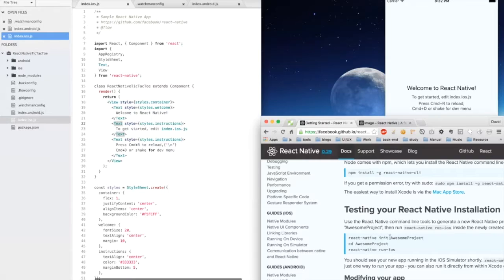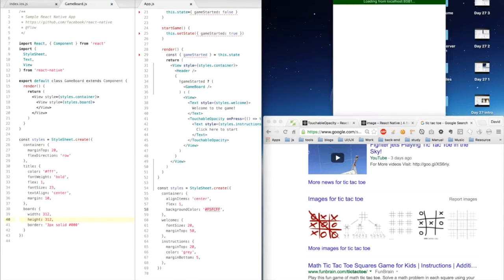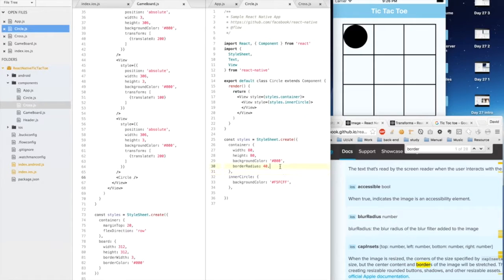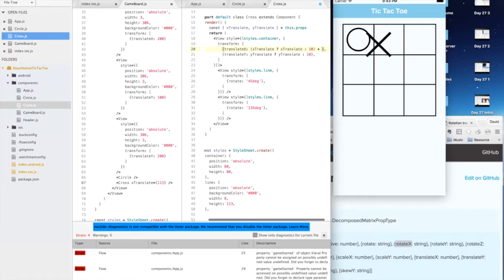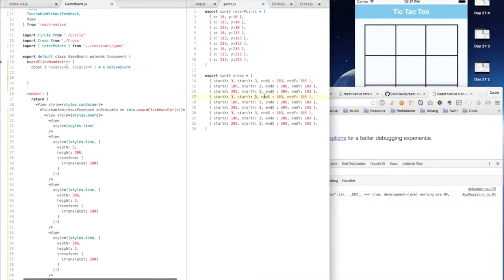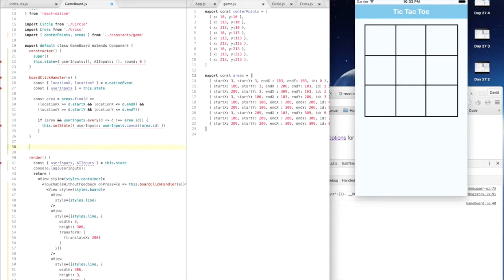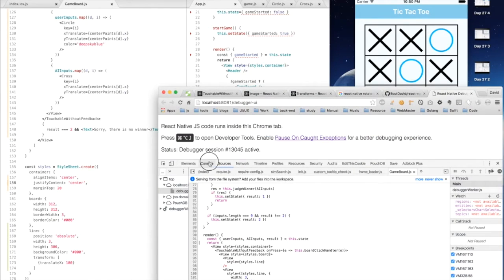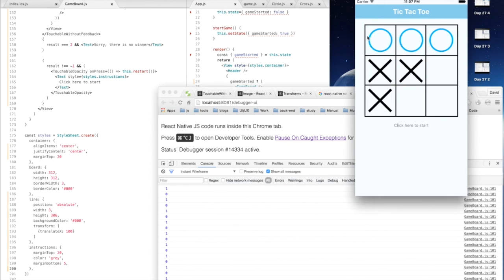Day 027, Build a Tic Tac Toe with React Native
Building the simplest Tic Tac Toe in React Native(works both on iOS and android). Github repo(Already refactored the code in video)